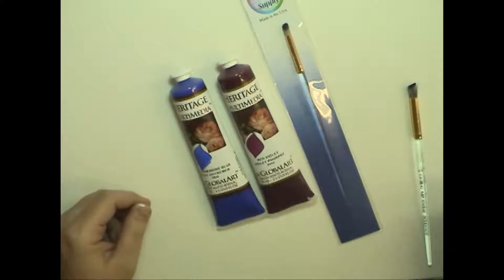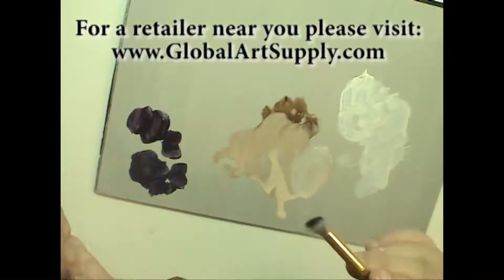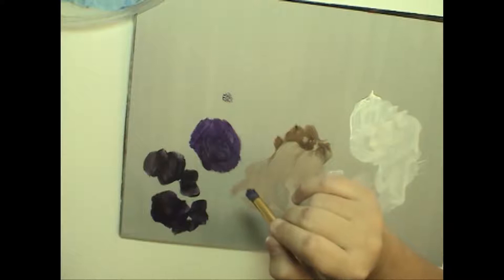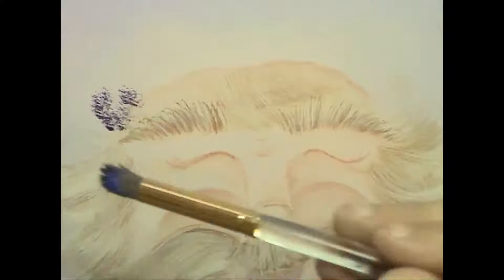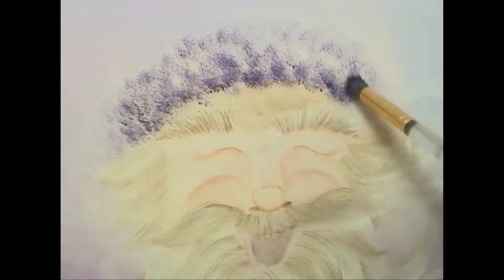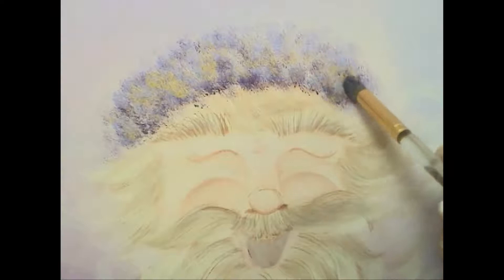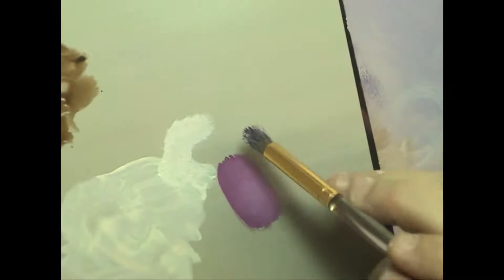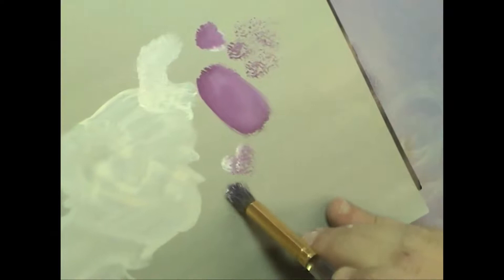How to use a DeerFoot Stippler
A short How -to Video by Georgia Dawbon demonstrating the use of a
Global Arts Deerfoot Stippler with Heritage Multimedia Acrylics.